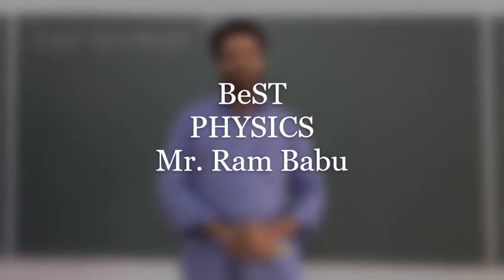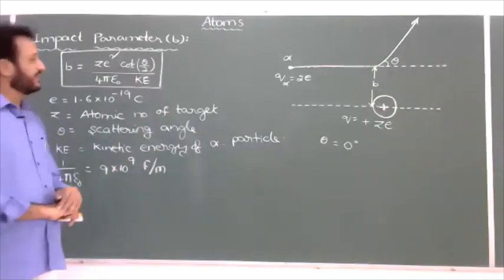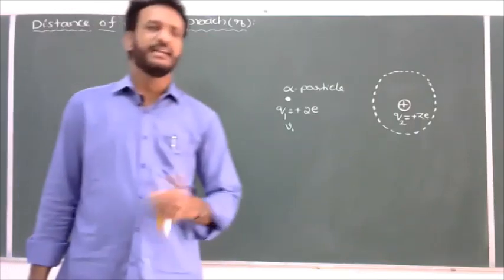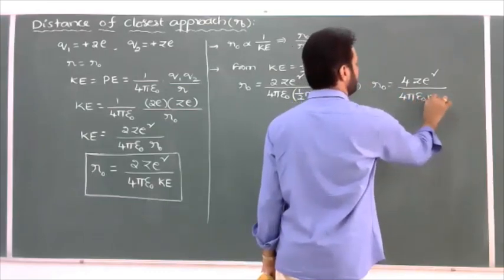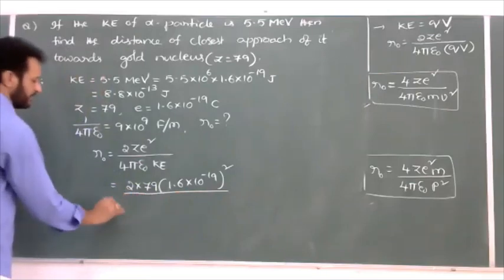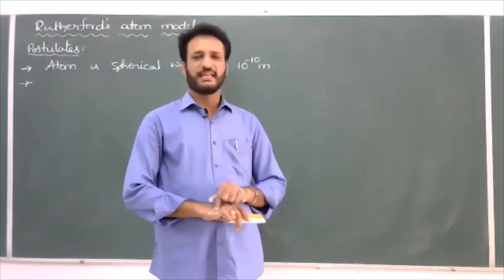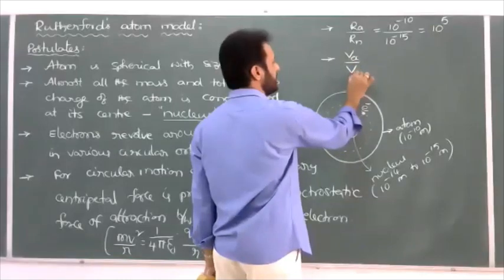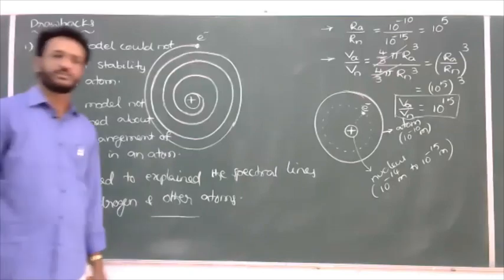05-05-20 Online Physics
05-05-20 Online Physics
Topic: ATOMS